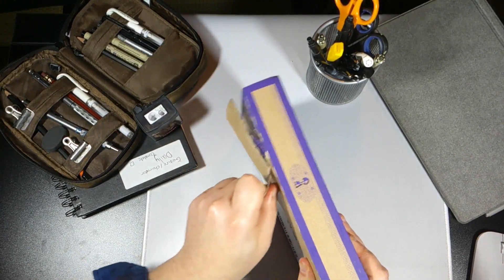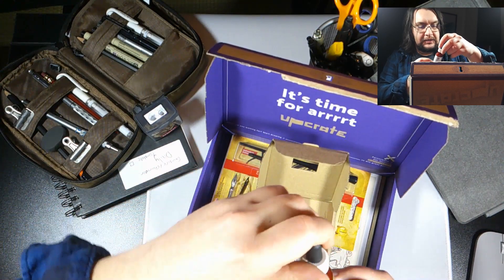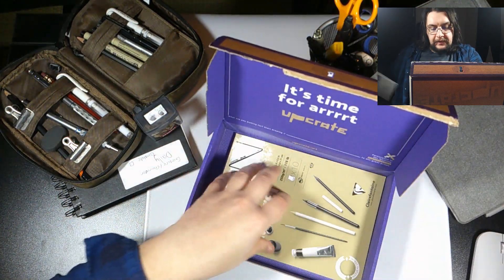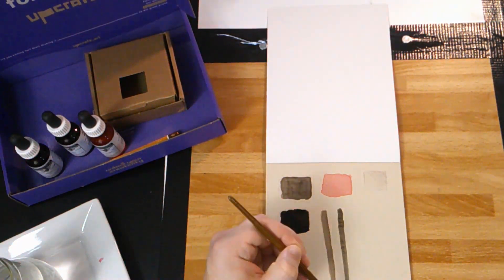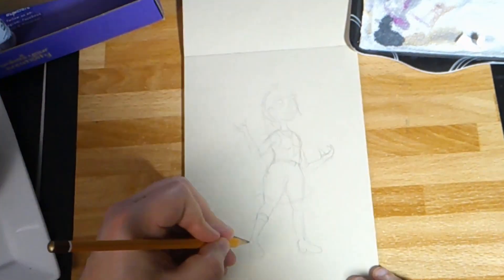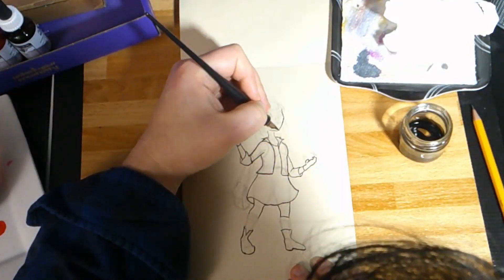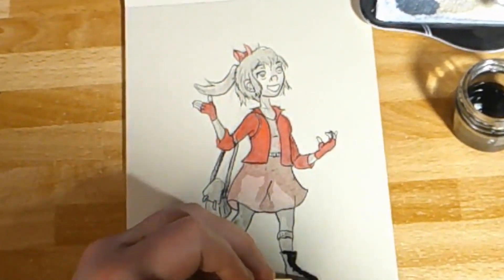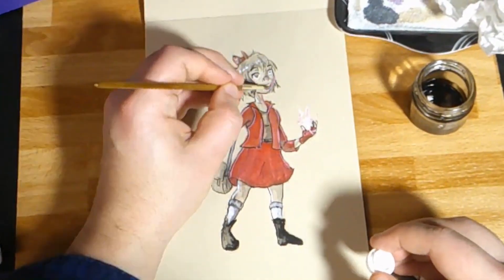Opening my First Ever Upcrate: An inky surprise!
In this Episode- I open my first ever upcrate and explore what's inside... Please be sure to check it out and let me know what you thought of the supplies